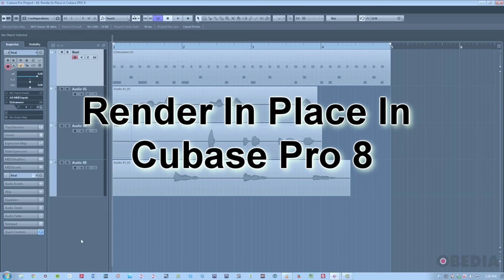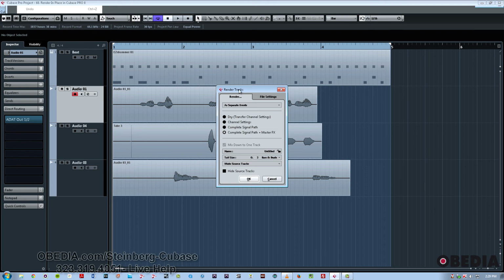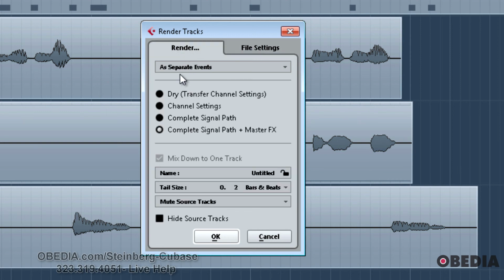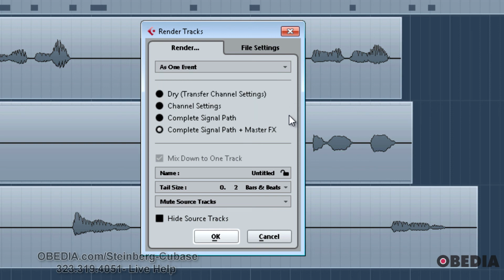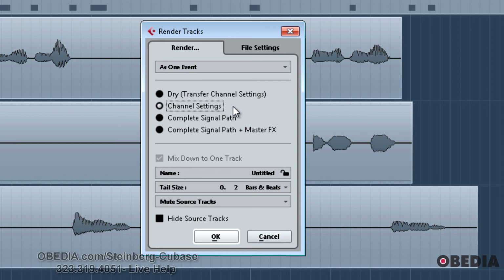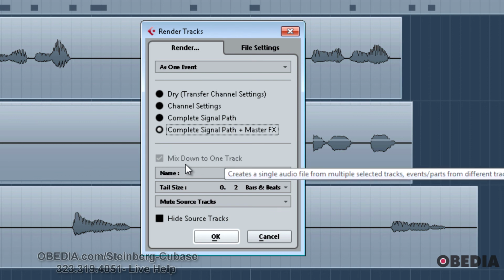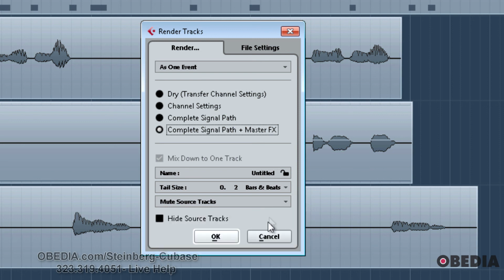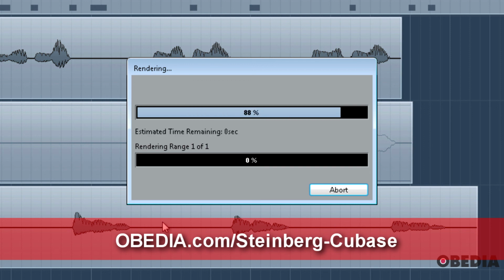Render In Place - Cubase Pro 8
The new render in-place function in Cubase Pro 8 allows you to bounce MIDI and audio parts quickly and easily. You can decide what settings to include and render-in track FX in the newly created events. Process a Render to Track command and a new audio track is created with all effects settings copied over from the original source track plus your rendered audio event, including intact event boundaries. Other settings can included all the way up the Master Output buss effects settings. Types of tracks / material that can be rendered include:  single or multiple Audio tracks and / or Instrument Tracks, Individual Audio and Midi Parts, Selection ranges over single or multiple Tracks. This feature is a real time saver for doing quick mixes, alternate mixes, or just bouncing stems to be taken to another system.